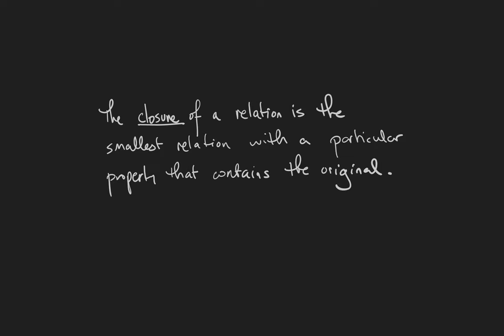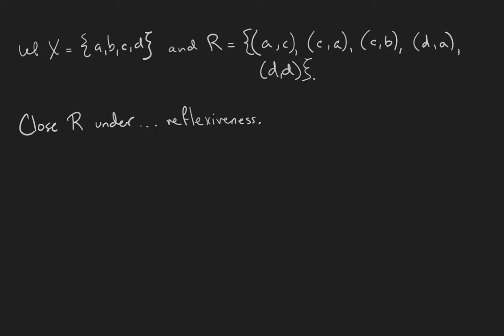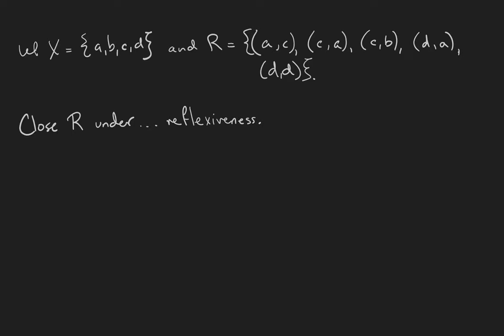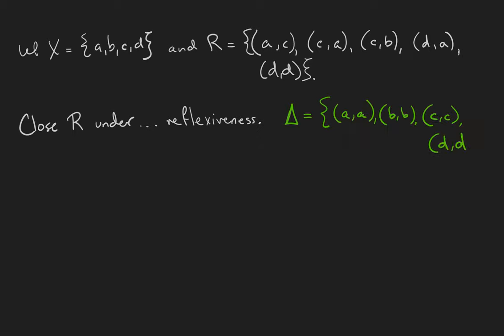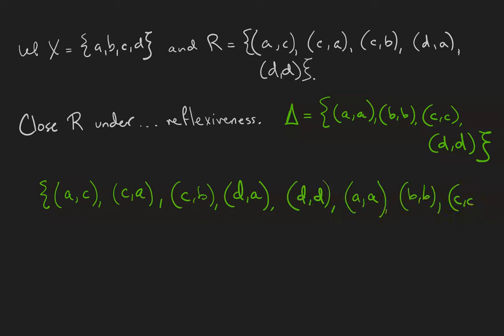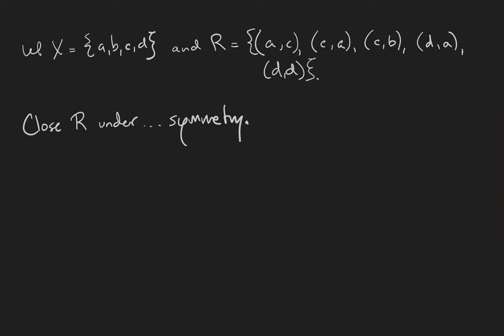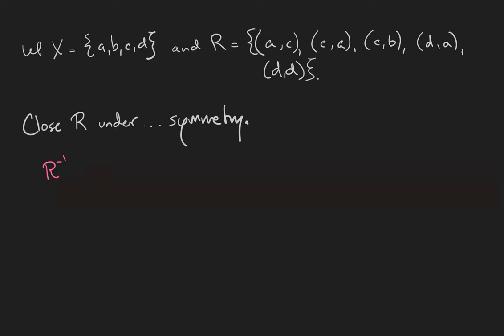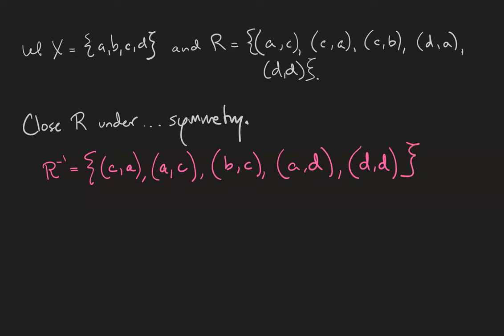Reflexive and symmetric closures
We can close a relation under a desired property by constructing a new one, the smallest possible relation containing the old one with the desired property. Reflexive and symmetric closures are comparatively straightforward.